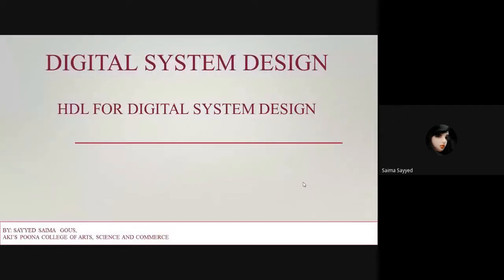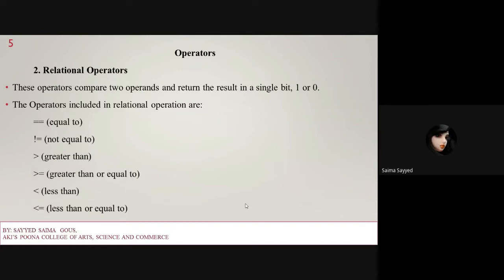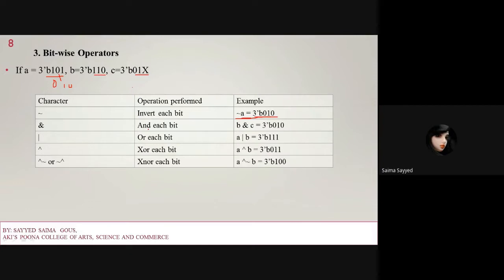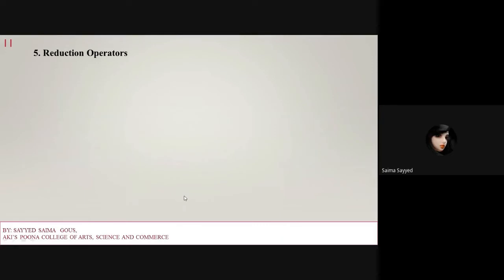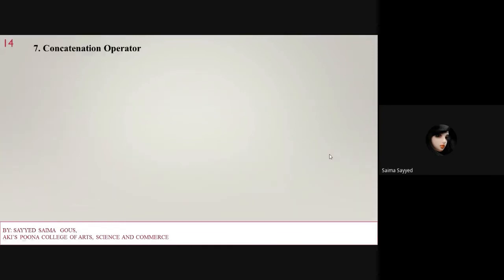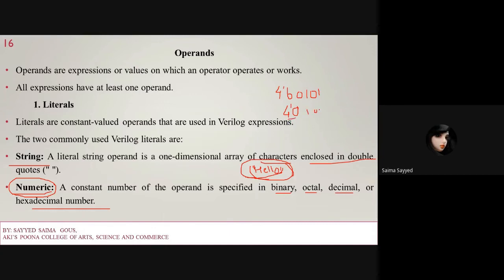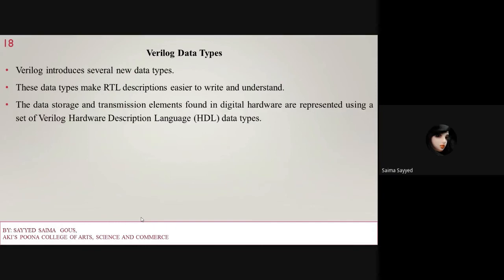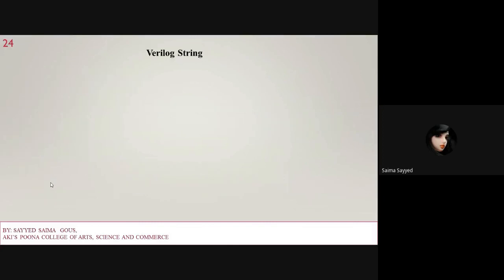VERILOG: Operators, Data types, Operands.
Operators, Operands and Data types used in VERILOG HDL